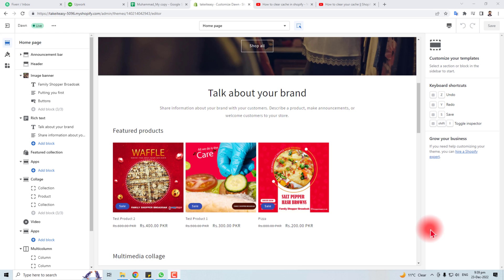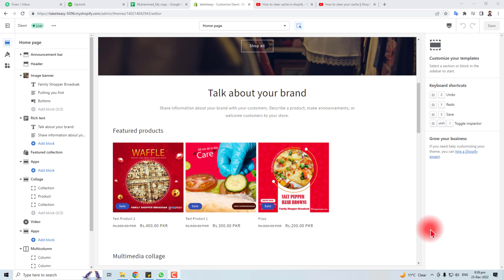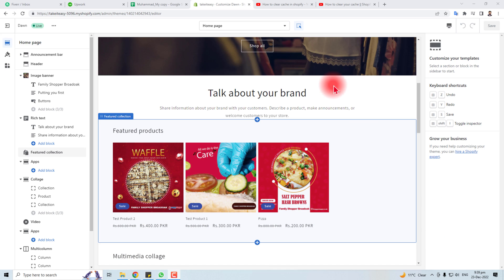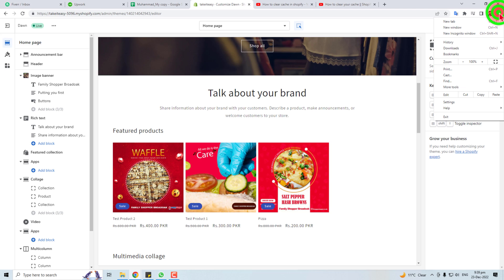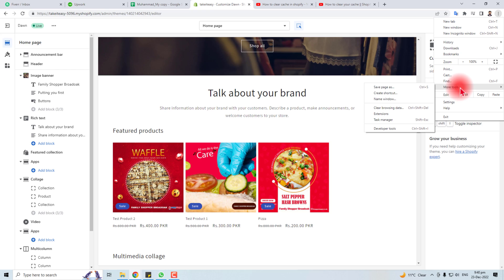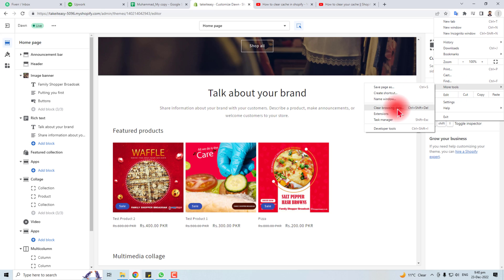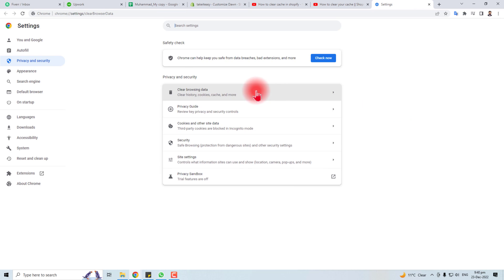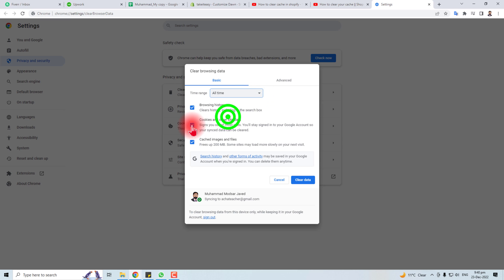How to clear cache in shopify ll Clear Cache in Shopify 2023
How to clear cache in shopify
In this video, I'm going to show you how to clear cache in Shopify. This will help you fix some common problems and improve your shop's performance.
If you're having trouble with your shop's performance, clearing shopify cache may be the solution you're looking for. In this video, I'll show you how to clear cache in Shopify and fix some common problems. Clearing the cache in Shopify will help you fix problems with your shop's performance and make it run more smoothly!
In this video, I'm going to show you how to clear cache in Shopify 2023. This will speed up your online store and help to eliminate any errors.If you're having trouble loading your Shopify store, clearing the cache may help. This video will show you how to clear the store cache in Shopify, so you can start loading your store faster.